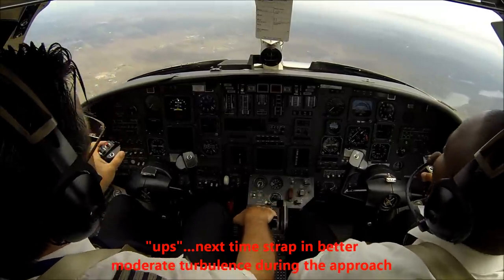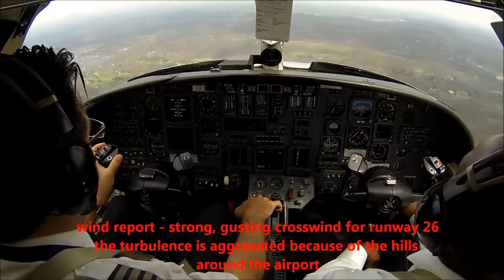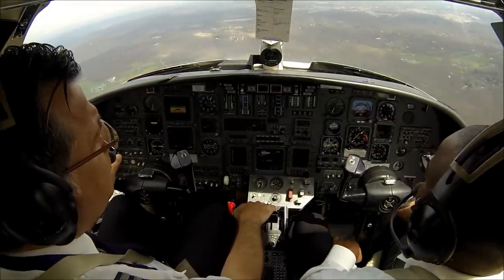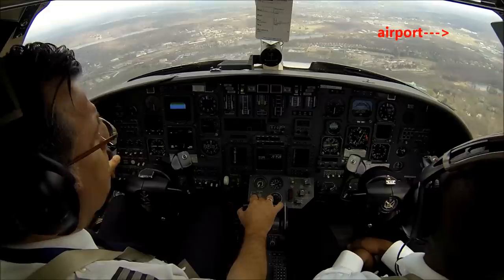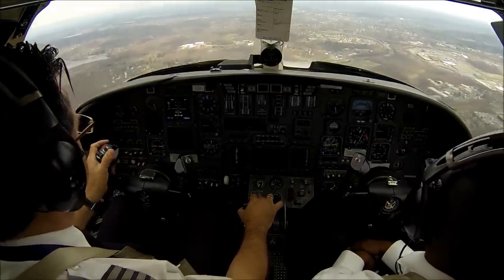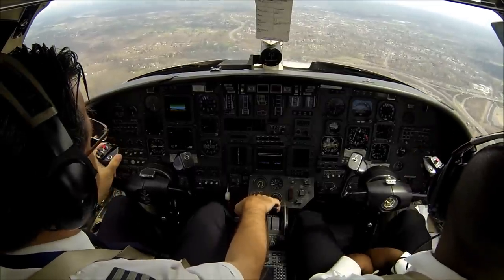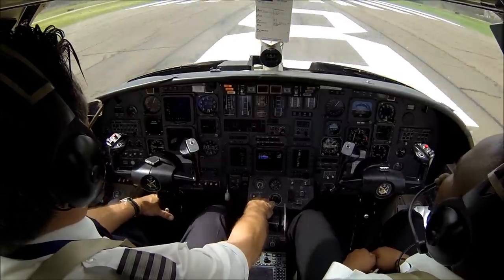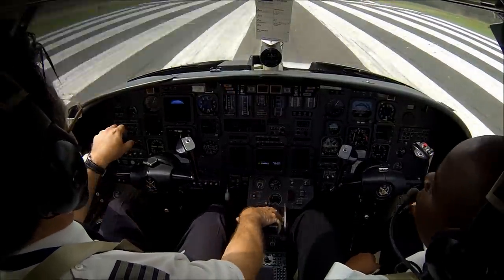Citation V: turbulence during landing. Cockpit view!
A visual approach and landing during turbulent conditions at Danbury's airport (KDXR). We could not use the runway 17 (into the wind) because of runway length limitations. This is a safe operation in the Citation V with a well trained pilot. ATC is recorded. Enjoy!